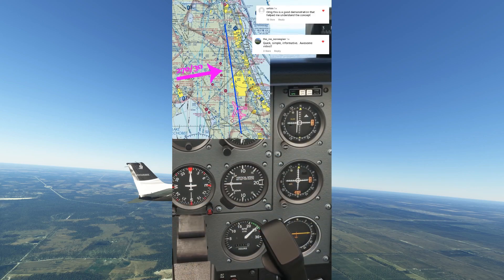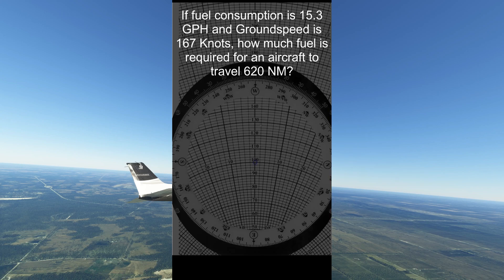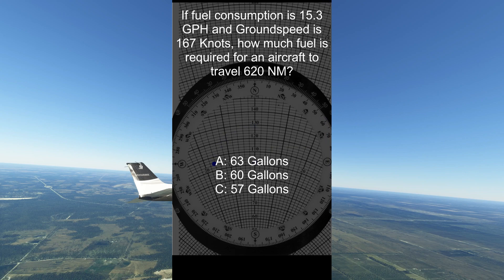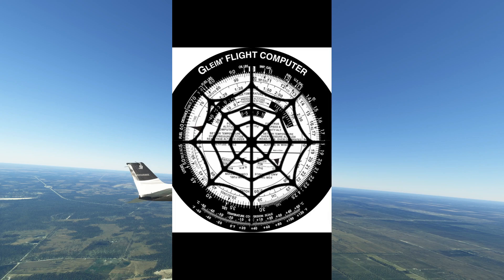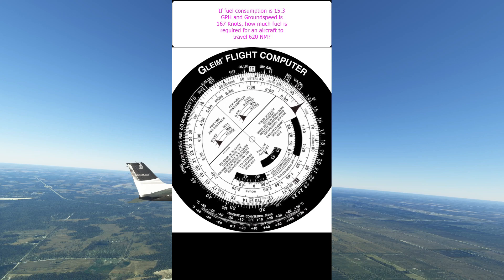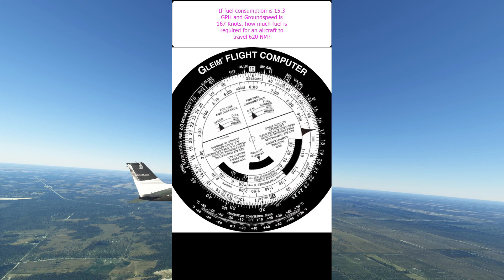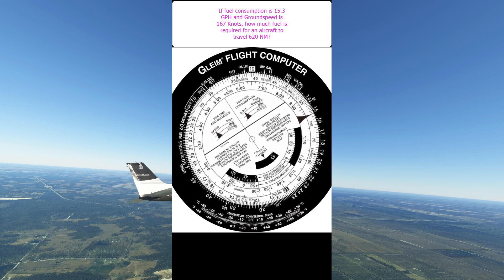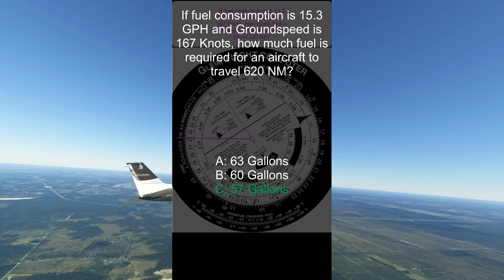Fuel Calculations with the E6B Flight Computer!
Using the E6B / CRP-5 flight computer to calculate our fuel burn based on our ground speed.

The whizz wheel seems to be more popular than I thought!

This is based on an FAA Pilot theory exam question (probably no longer current).

This will help you with navigation planning in the 1940s.